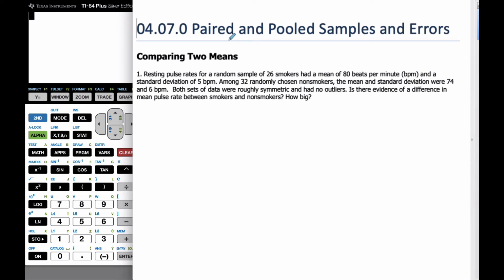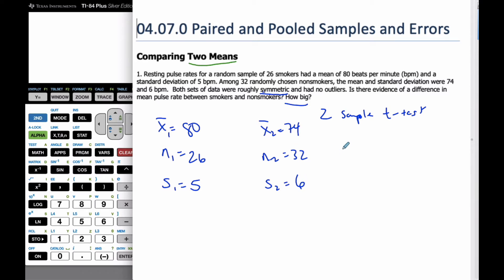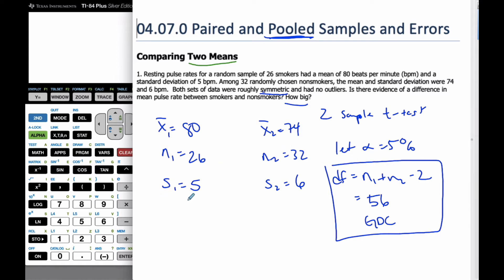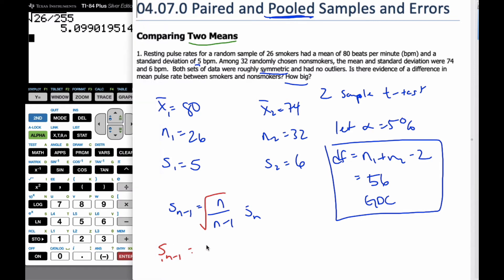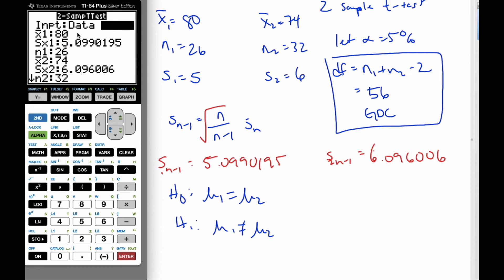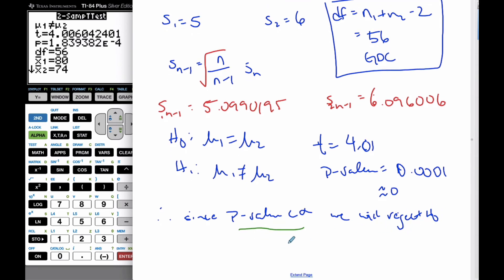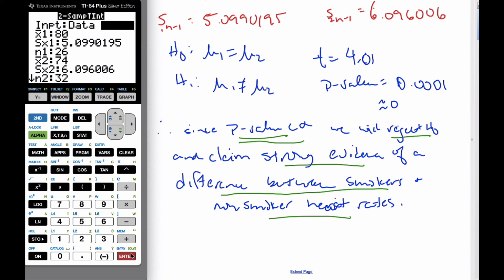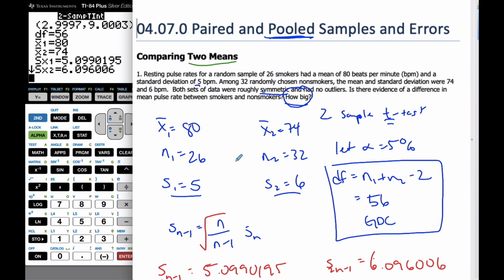IB MAI HL - 04.07.0 Two Sample t-Test and CI